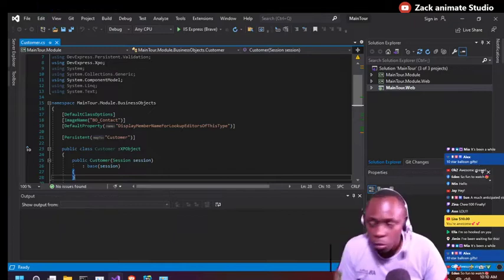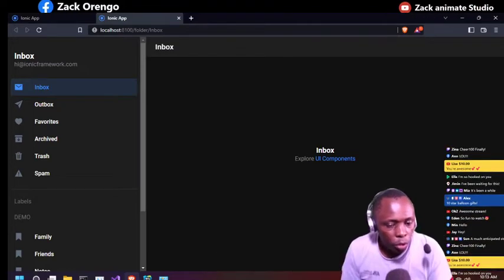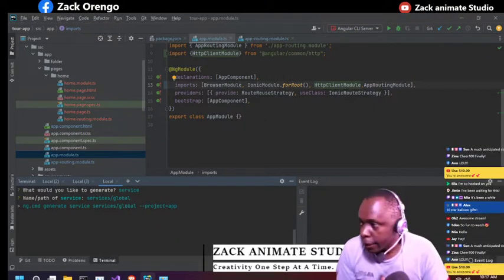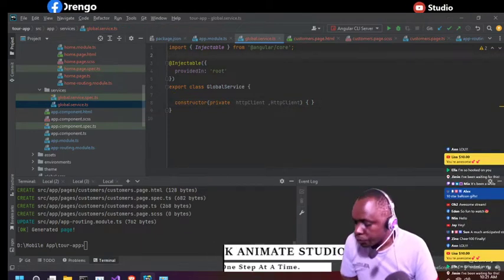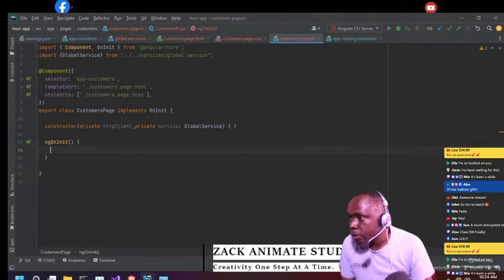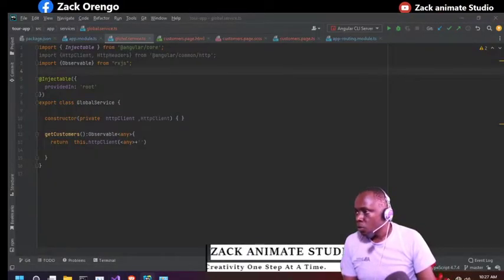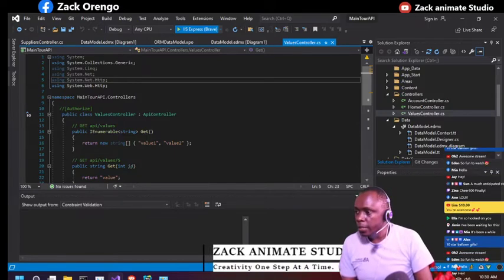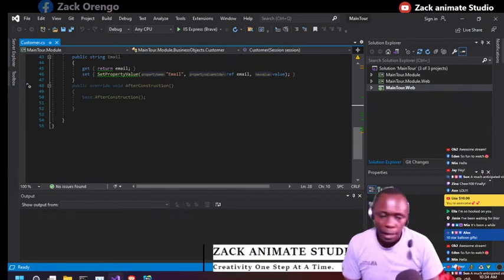Creating Pages and Services using Ionic Framework to connect to an XAF C# Database